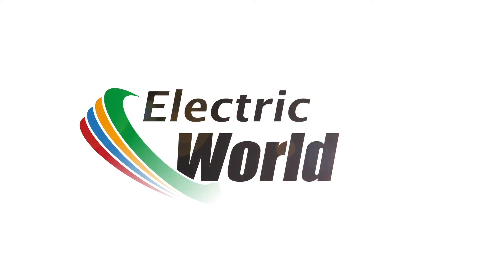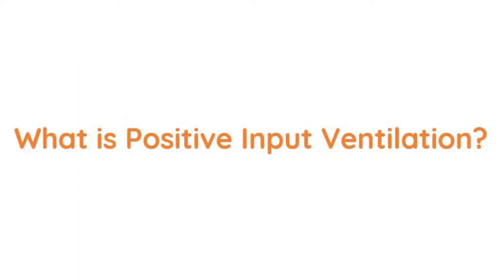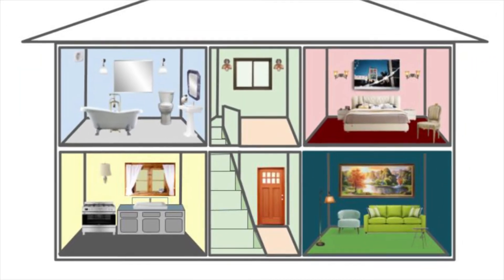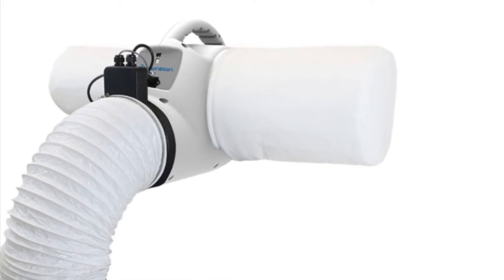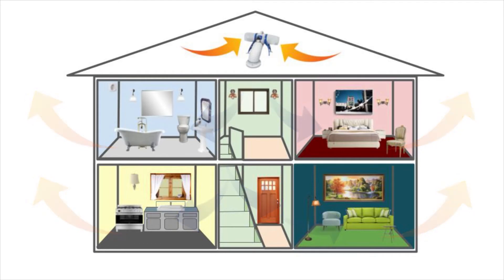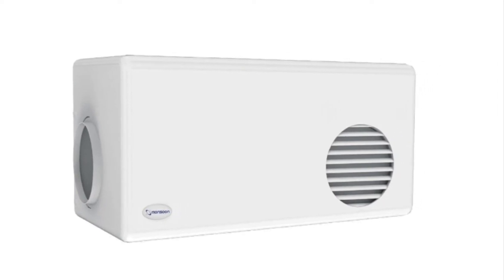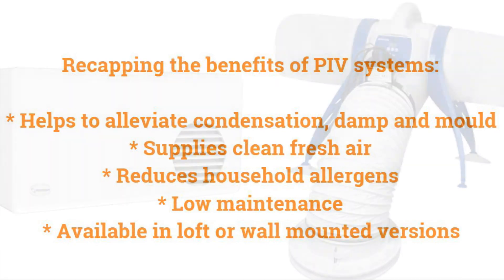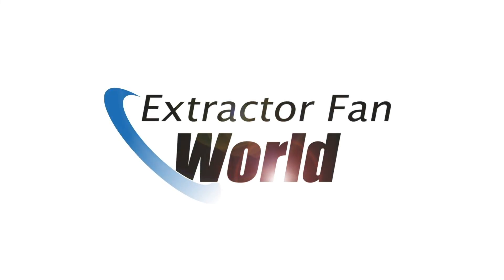Fansplaining - What is Positive Input Ventilation?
What is Positive Input Ventilation?

Positive Input Ventilation or PIV systems have been around for decades and are largely only used to treat condensation and mould issues. However in recent times, PIV has seen a resurgence in both domestic and commercial settings as the need for clean, fresh air has become more important than ever as well as economical ways to keep indoor spaces fresh and healthy.

So how does it Work? Positive Input Ventilation creates a healthy home by circulating fresh filtered air into a house, forcing stale air out of the natural gaps in the fabric of the building or through trickle vents.

PIV systems filter the incoming air removing any particles, such as pollen, and then gently releases the fresh air through a vent throughout your home at a constant rate to create and supply a continual positive pressure, resulting in the air in the property being continually diluted, displaced and replaced to create a healthier indoor air quality. Most units will also include a heater which warms the incoming air, stopping cold drafts during colder periods and can be bypassed during the Summer months.

There are two types of PIV units, the first is installed in the loft area and ducts through a diffuser mounted in the ceiling of the hall or landing below. The second is a compact wall mounted version which is designed for use in flats and apartments with no loft space.

Here are some of the benefits of PIV systems:
Helps to alleviate condensation, damp and mould Supplies clean fresh air Reduces household allergens Low maintenance Available in loft or wall mounted versions

Most importantly, PIV units are a very cost effective way of keeping your whole house well ventilated without losing the warmth generated by your central heating during colder months - something we can all agree is an important consideration at the moment!

Check out the range of PIV units available at extractorfanworld.co.uk, part of the Electric World family.